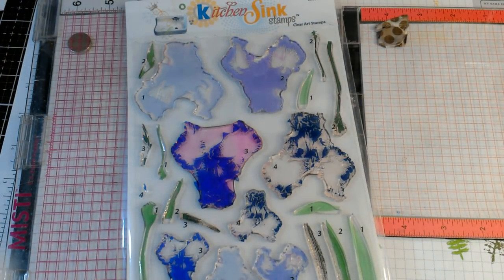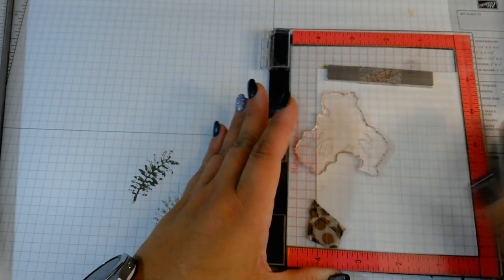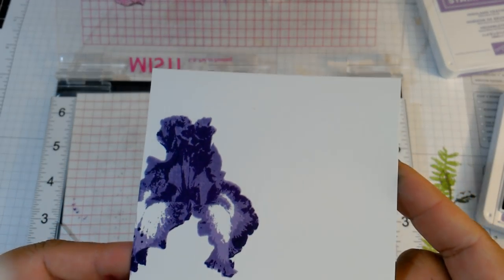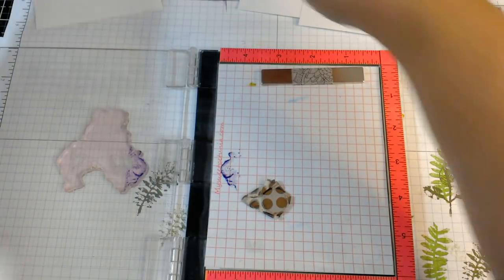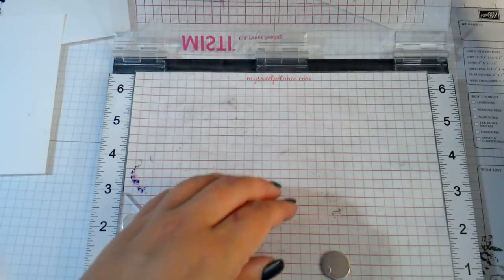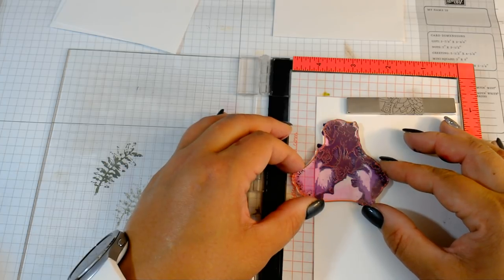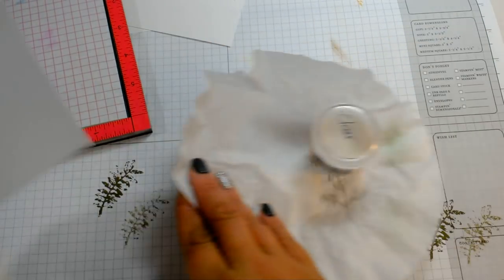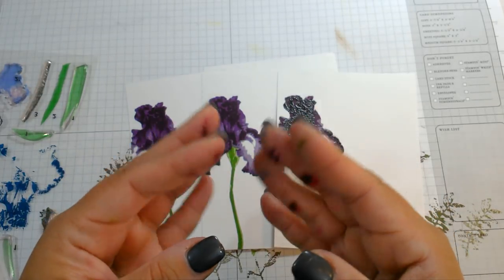Stamp layering series 2 (mass production)